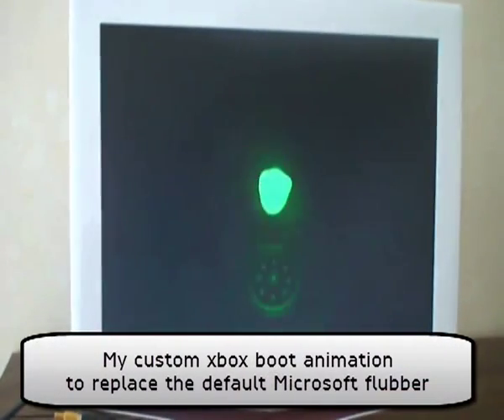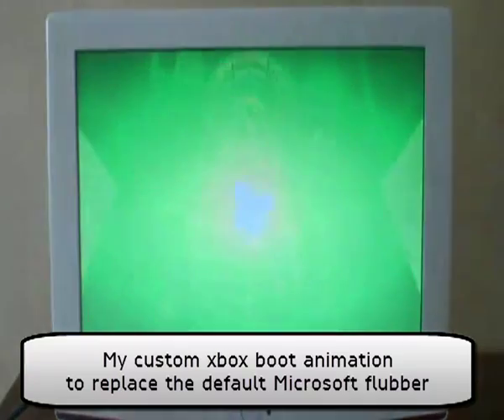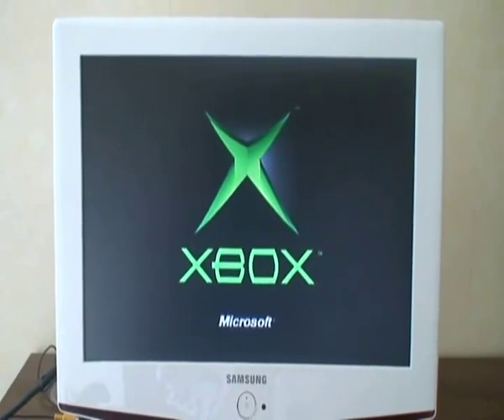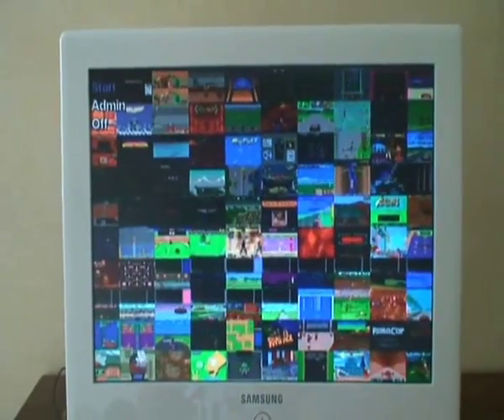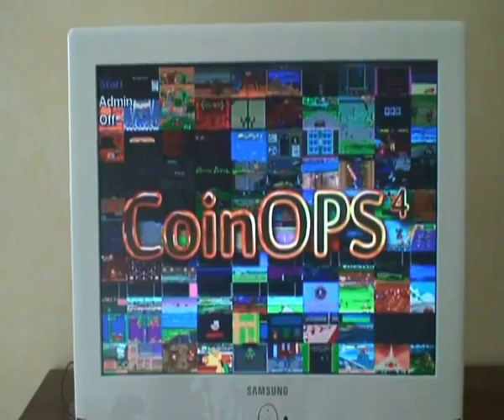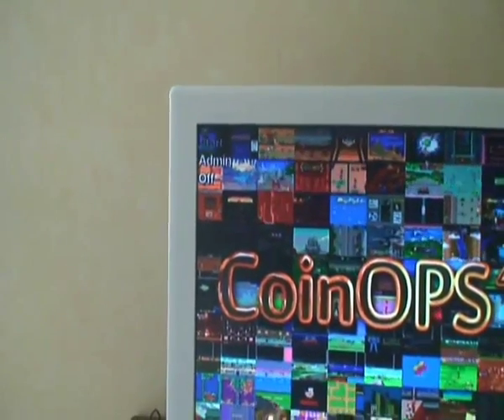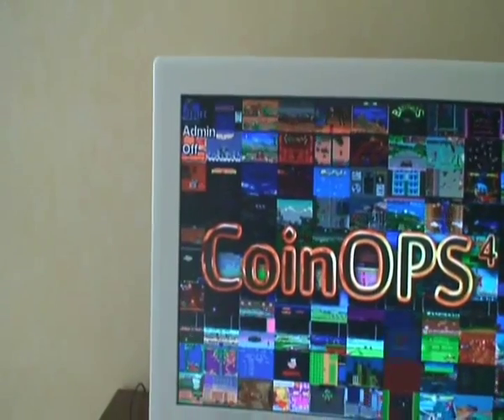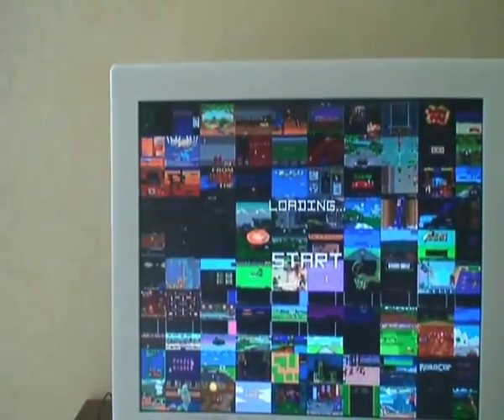Custom Xbox Boot Intro - to replace the Microsoft Flubber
I created a custom boot intro for my xbox arcade cabinet to replace the default Microsoft flubber animation.
I think this makes for a more authentic arcade experience.  With a little effort, the intro can be customised to match the theme of the arcade cabinet.

My custom intro is generated by a circuit which runs 15 seconds of video and audio.  The video and audio signal from the circuit will temporarily override the signal generated by the xbox for the duration of the boot.  The duration of the intro and the content is controlled by custom programming and can be configured.

The video below shows an example of the boot intro compared to the default Microsoft flubber.
My custom intro shows a CoinOPS logo immediately when the machine is powered on.  A progress bar works its way across the screen and sampled sound which speaks "Welcome to CoinOPS".

Development was done using Arduino Pro Mini, a TellyMate Tiny and 5V relays.